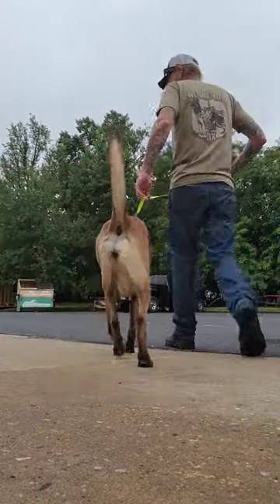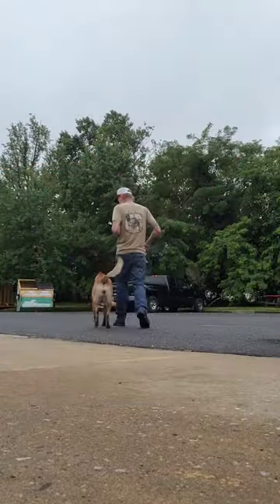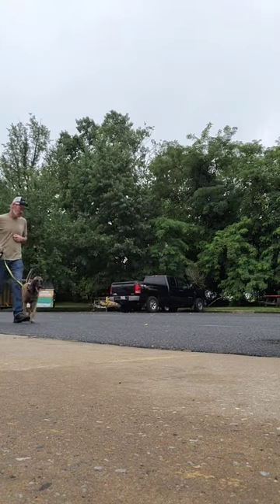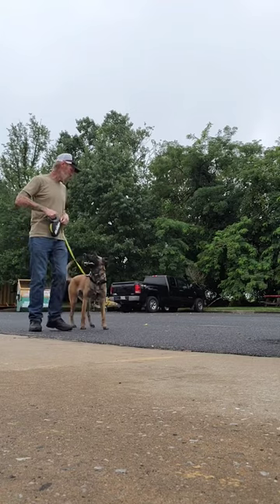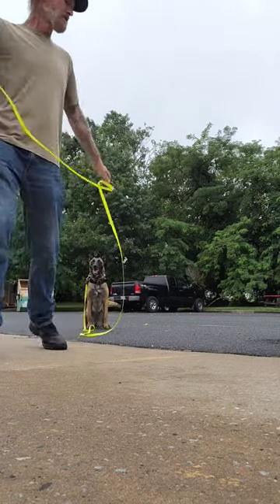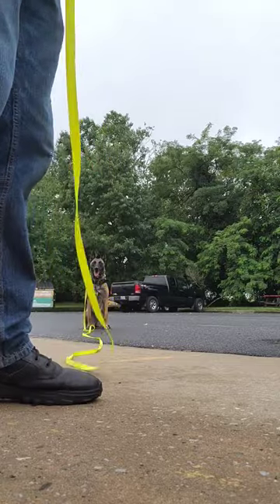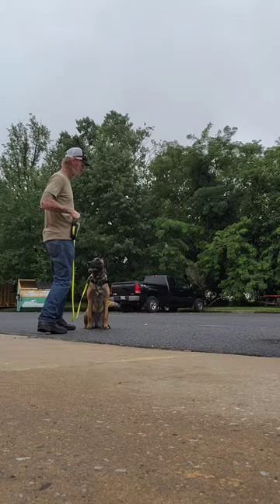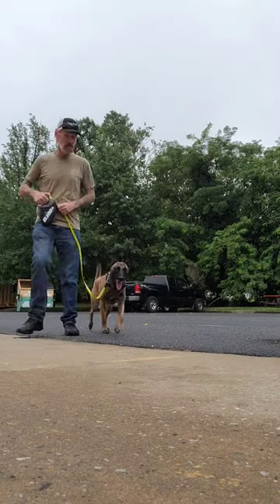Flexi retractable Leash tips